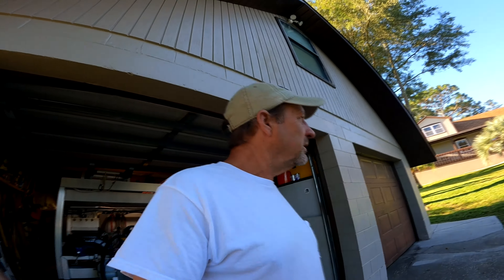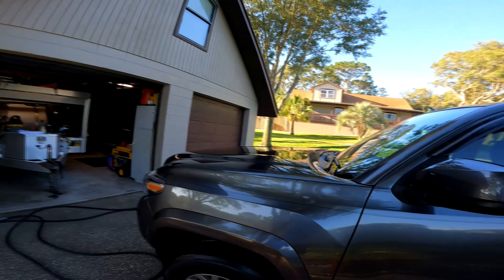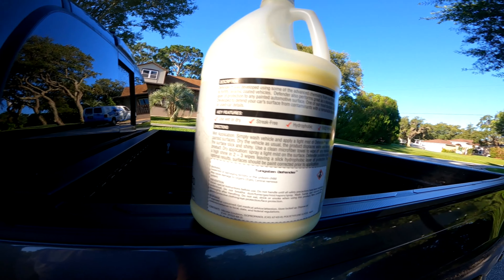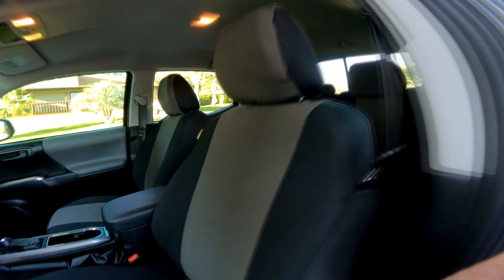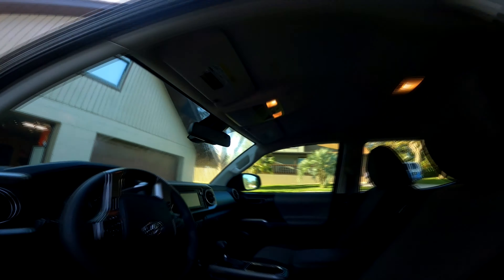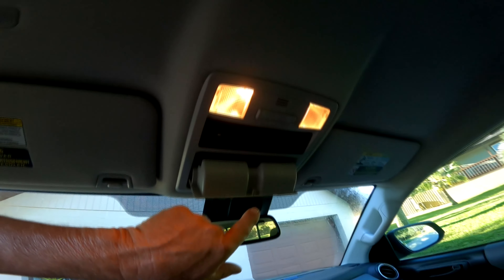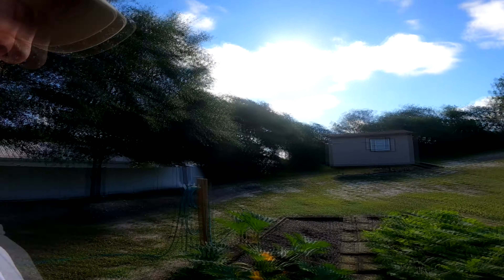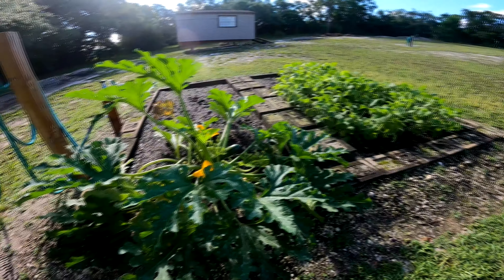New Truck, Great Wax product, Wifes big ass garden zucchini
This is my day off, but I still need to get after some stuff around here, trying out this new detailing wax that you apply wet and wipe off as you dry so it's easy to do along with the new truck and my wife's garden. Get after it